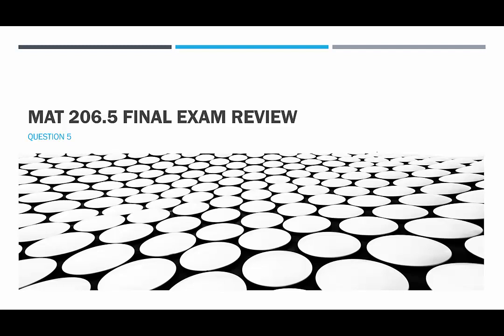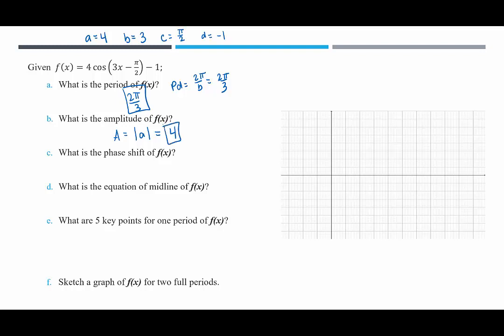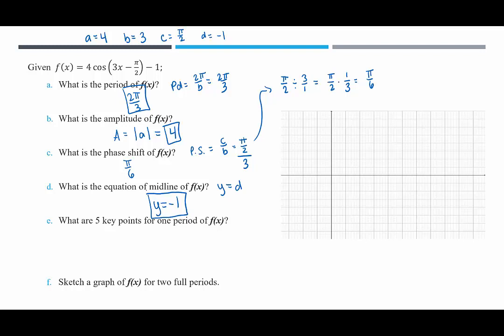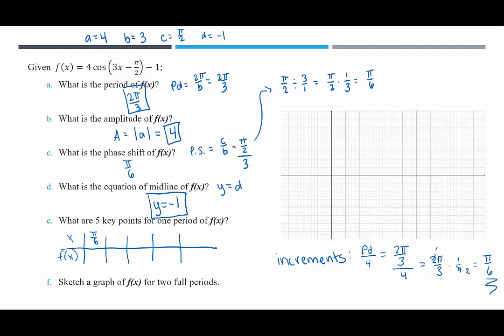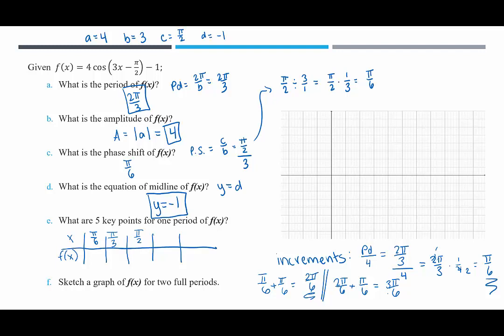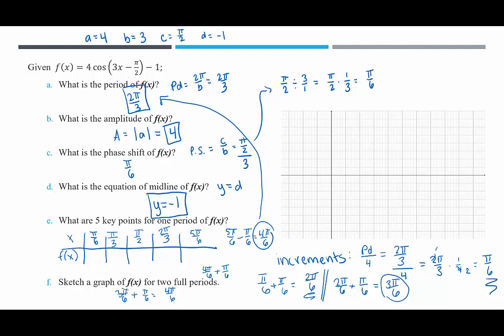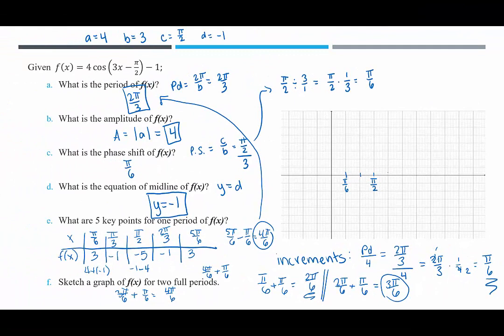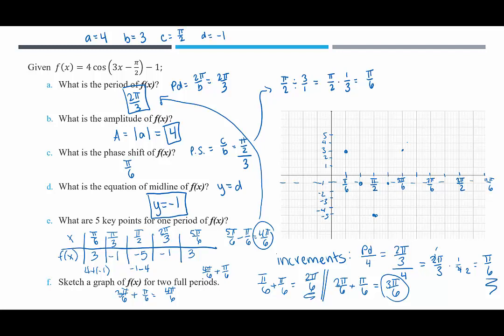MAT 206.5 Final Exam Review Question 5 (Graphs of sine and cosine curves)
This is question 3 on the Fall 2024 final exam review!